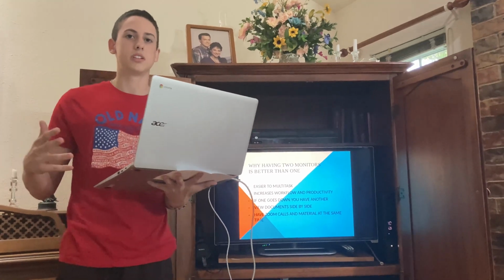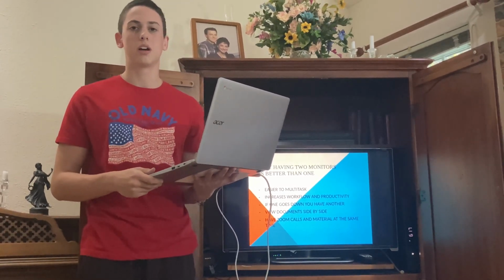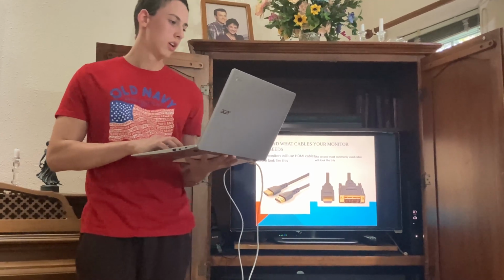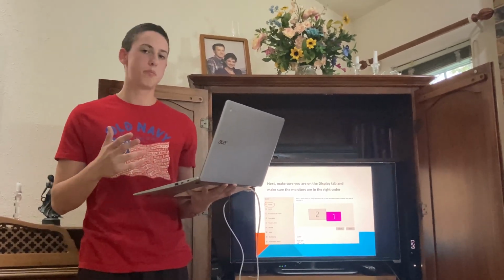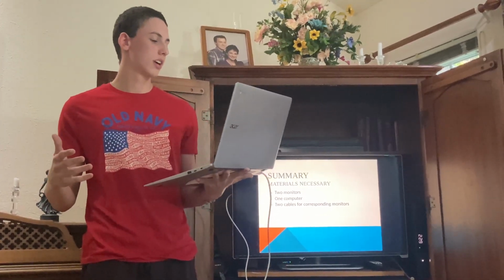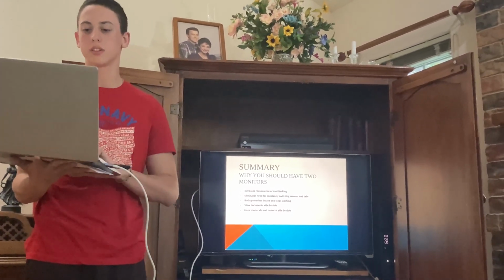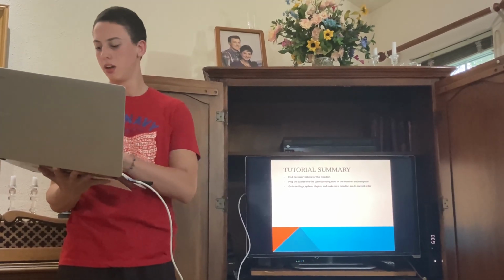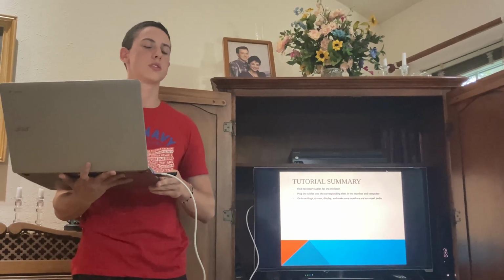Training Presentation - Grant Hardie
How to connect  2 monitors to 1 computer